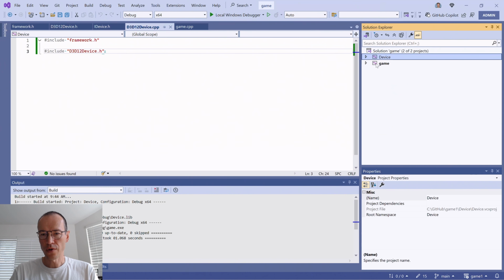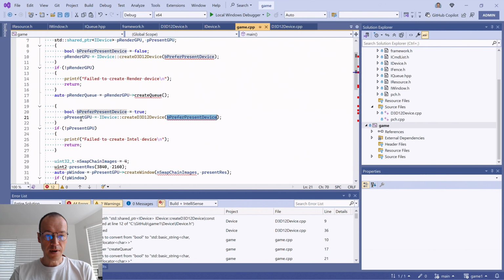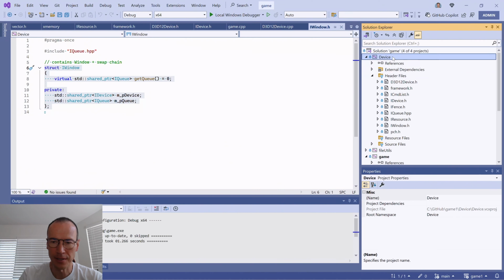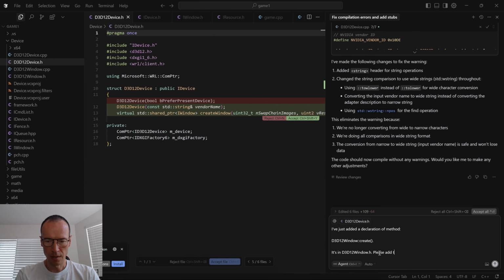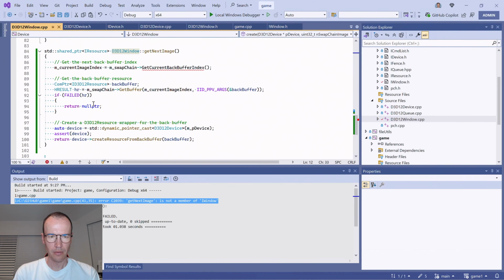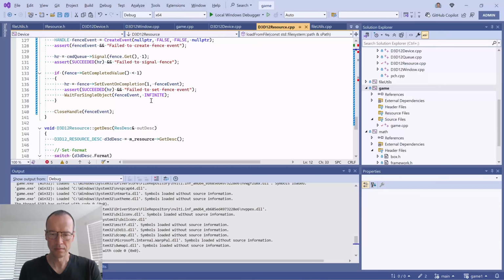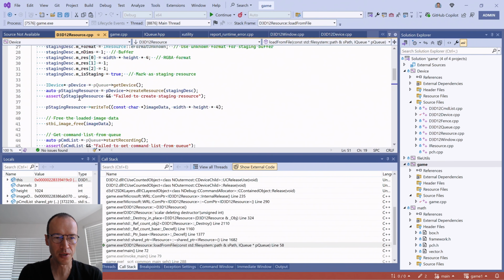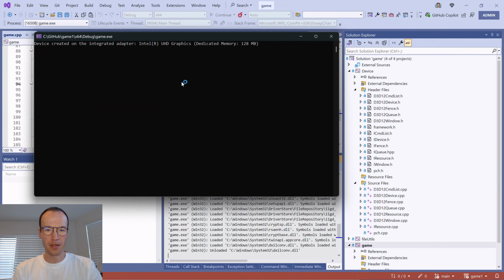Video Game from scratch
I start implementing video game from scratch. I use Cursor AI to write most of the code. First I create an abstraction layer so that later I could port the game to different platforms. Then I ask Cursor AI to implement DirectX 12 implementation behind the abstract interface.

I end up with an application that can loop through images it loaded from disk.